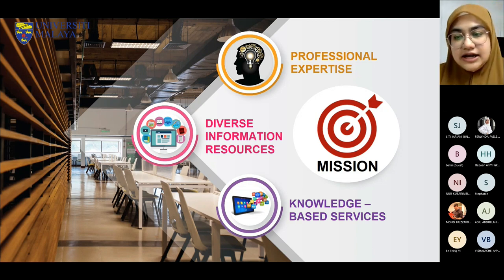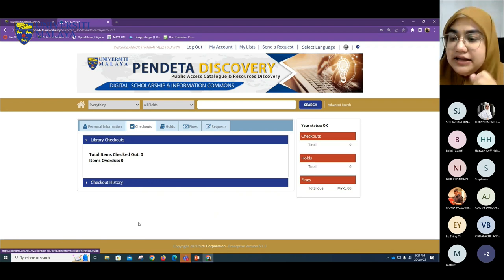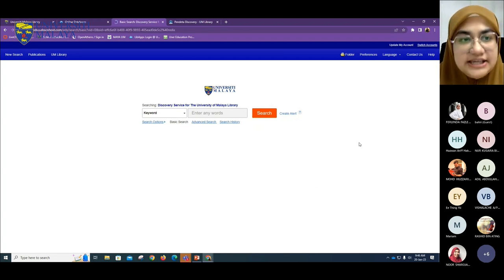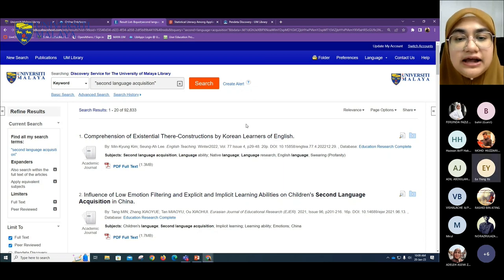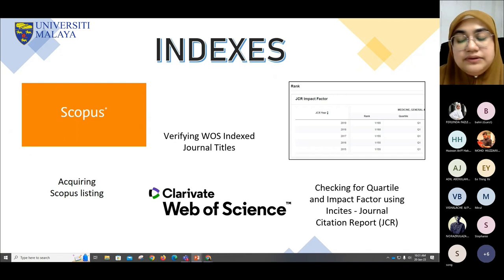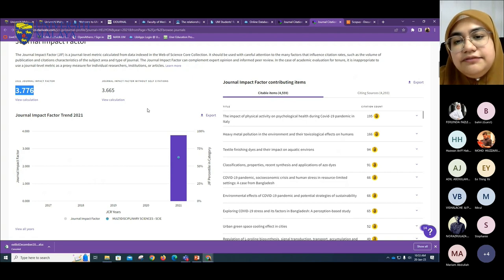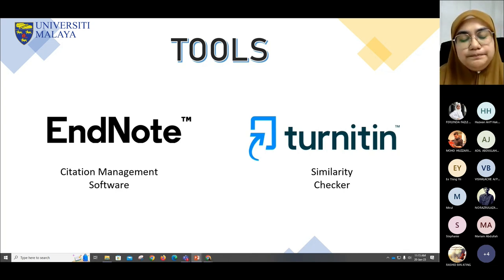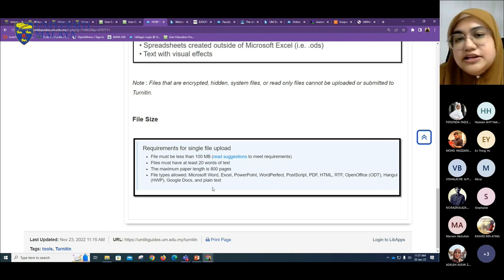Optimising UM Library's Scholarly Resources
20th January 2023 (Friday)

Pn. Annur Thahirah Abdul Hadi
(Librarian, Information Skills Division, UM Library)

Annur Thahirah is currently a librarian at Information Skills Division, Digital Scholarship & Information Commons (DSIC) Universiti Malaya. She is a graduate of Universiti Malaya in Master of Library and Information Sciences (MLIS).

Terima Kasih.

TQ.